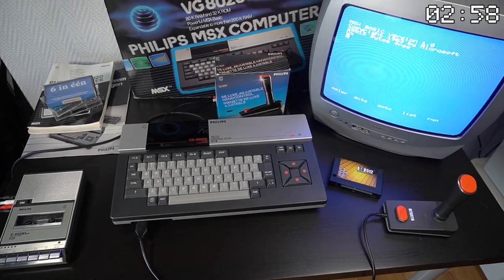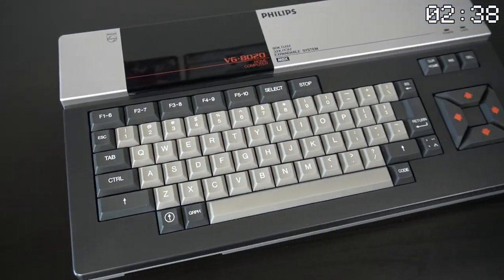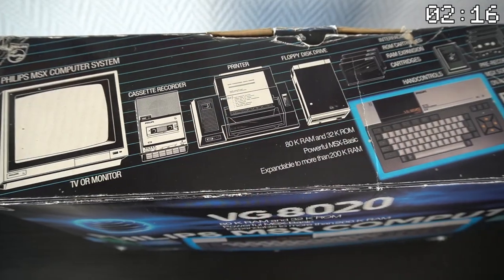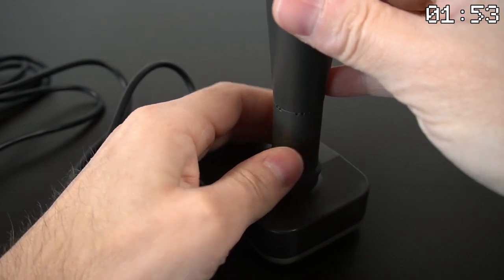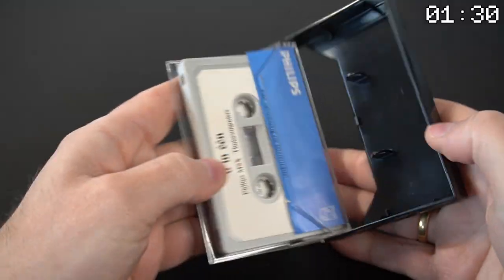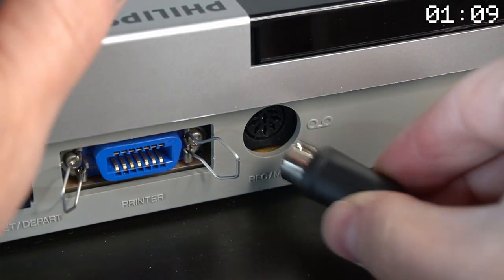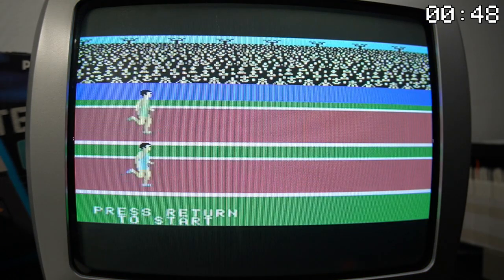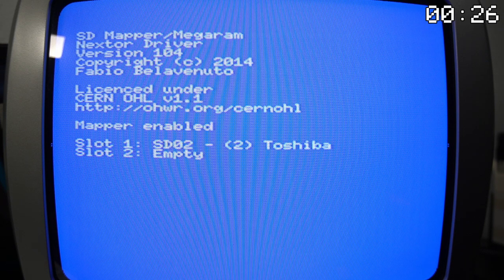Philips MSX - 3-minute retro-revival of the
This is the third episode of the 3-minute retro-revival about the MSX1 computer. I hope you're excited about diving into the fascinating history and technology of these classic machines.

Over the course of the series, I will be taking a deep dive into the world of vintage computing, exploring the hardware, software, and games that made these machines so special. I'll cover many systems, from iconic models like the Commodore 64 and ZX Spectrum to lesser-known gems like the MSX and Acorn Archimedes.

0:00 Introduction to the Philips MSX VG-8020 computer
0:39 Overview of MSX1 peripherals
0:48 VU-0005 Joystick
1:20 D-6600 Data recorder
1:52 Loading programs from cassette
2:12 SD-512 Memory Mapper cartridge
2:38 Outro featuring 1942 Game

Music from various MSX games.